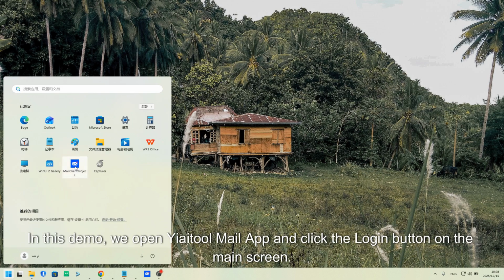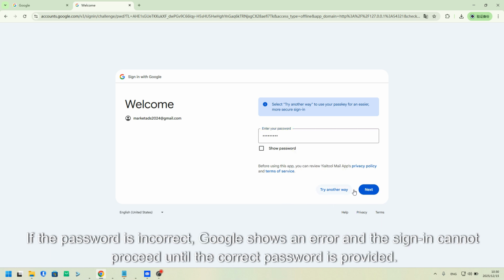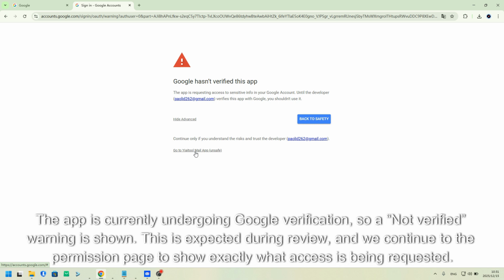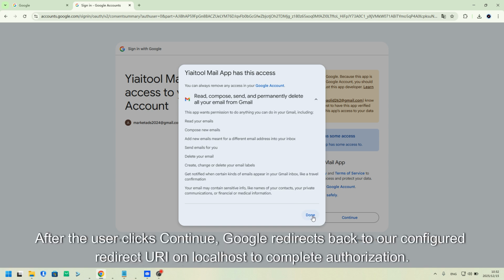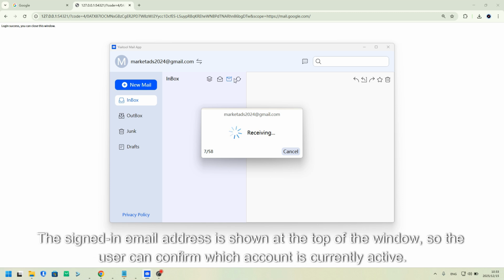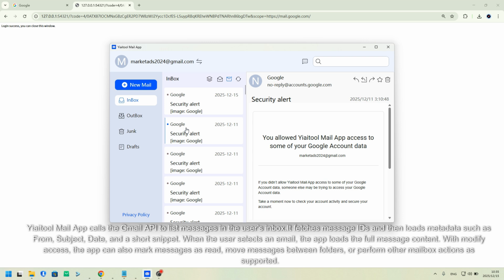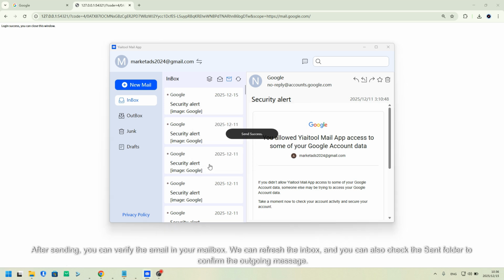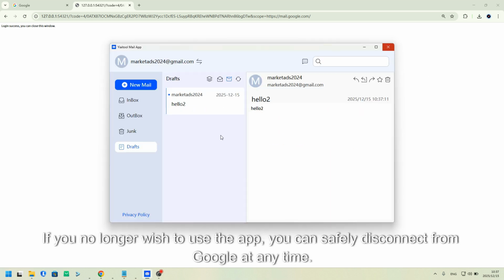Yiaitool Email App – Gmail OAuth & Features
This video demonstrates the Gmail OAuth consent flow and core features of the Yiaitool Email App – Mail for All Mailbox (Windows desktop client).

🔹 1. OAuth consent screen & sign-in flow
- The app is a client-only Windows email application.
- Users sign in with their Google account using the system browser.
- The OAuth consent screen clearly shows the requested Gmail scopes:
- The app uses the Authorization Code flow with PKCE and does NOT store or use any client secret in the desktop client.
- After the user grants consent, the app only uses the authorized tokens to access the user’s Gmail data.

🔹 2. How the app uses the granted Gmail scopes
This video shows how the app uses the above scopes to provide normal email client functions:

- Inbox sync and message list display (gmail.readonly)
- Viewing message details and basic headers (gmail.readonly)
- Starring / un-starring messages (gmail.modify)
- Marking messages as read / unread (gmail.modify)
- Moving messages between folders / labels (gmail.modify)
- Deleting messages to the trash (gmail.modify)
- Composing and sending emails from the user’s Gmail account (gmail.modify)

All actions are initiated explicitly by the user from the app UI.

🔹 3. Data usage & storage (privacy & security summary)
- The app is a client-only desktop app: it connects directly from the user’s device to Google OAuth and Gmail API.
- We do NOT operate any backend server that stores or processes Gmail message content.
- OAuth tokens are stored locally using OS-protected storage (Windows DPAPI / Credential Locker).
- Local email cache is stored only on the user’s device and is encrypted at rest (SQLCipher or equivalent), and limited to minimal metadata needed for performance (message IDs, headers, and state such as read/starred/labels).
- Full message bodies and attachments are not permanently stored on any third-party server.

🔹 4. User control & data deletion
- The app provides a “Disconnect Google account” option.
- When the user disconnects, the app:
  • Deletes the locally stored OAuth tokens.
  • Clears the local encrypted cache related to that Gmail account.
- Users can also revoke access at any time from their Google Account Security page.